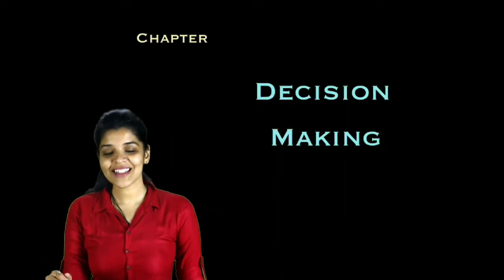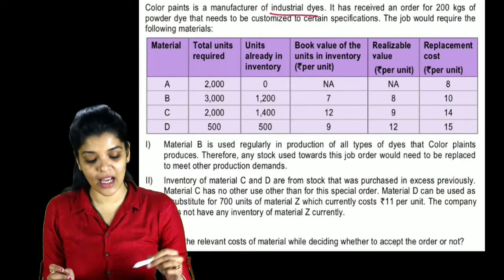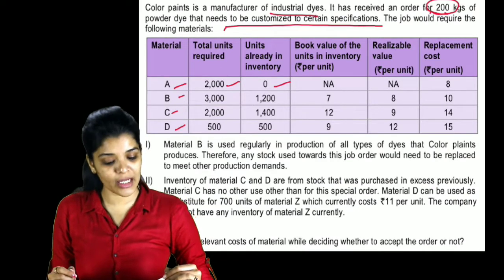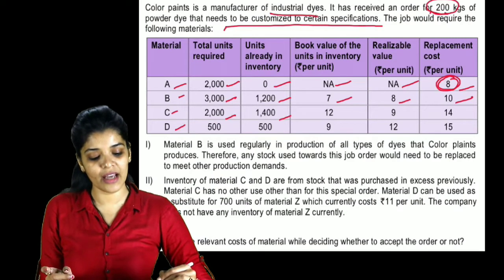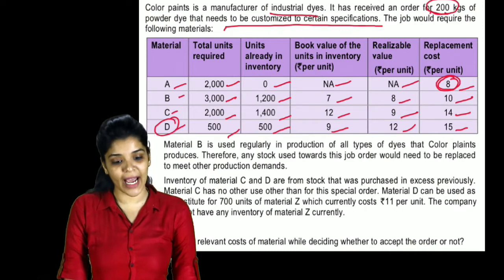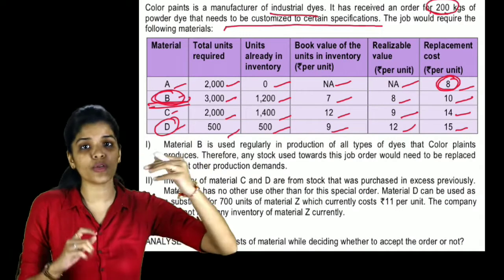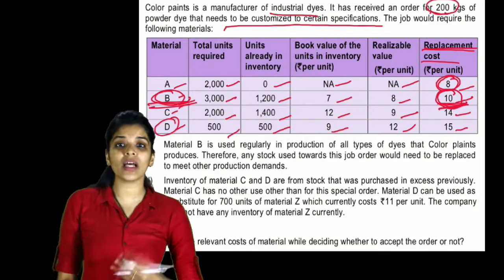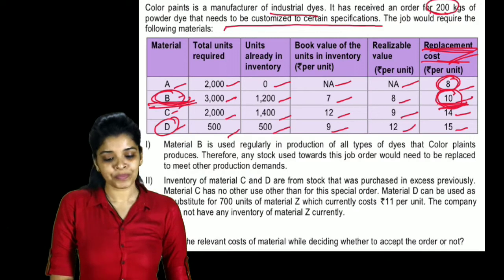Relevant costing/marginal costing/costing/AMA/SCMPE/ca final/CA IPCC/CS/CMACA Nikita Vaidya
Relevant costing/marginal costing/costing/AMA/SCMPE/ca final/CA IPCC/CS/CMA/CA Nikita Vaidya